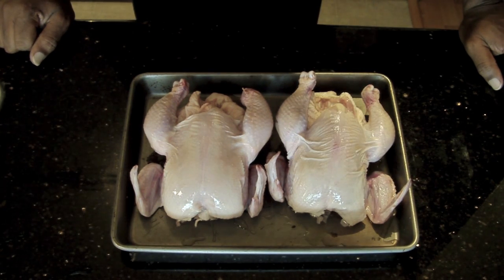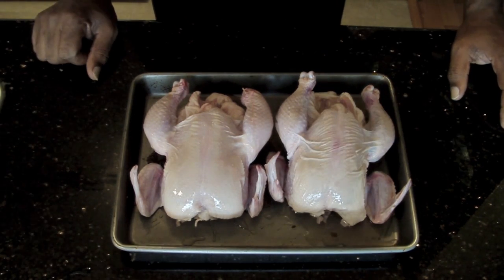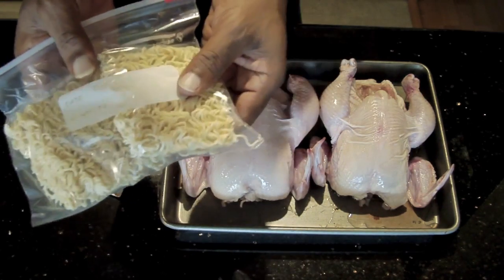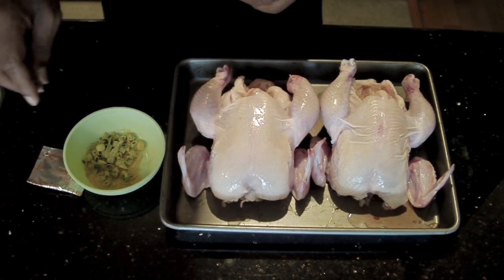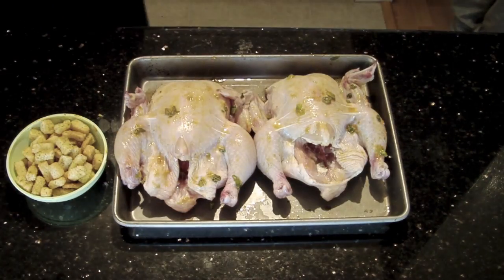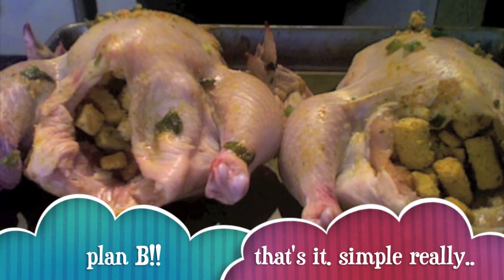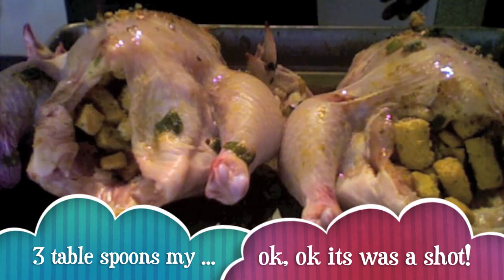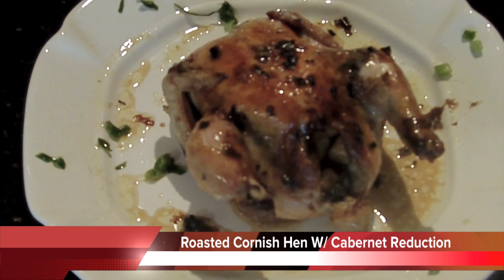THXGIVING FOR KAILA & JAHARI